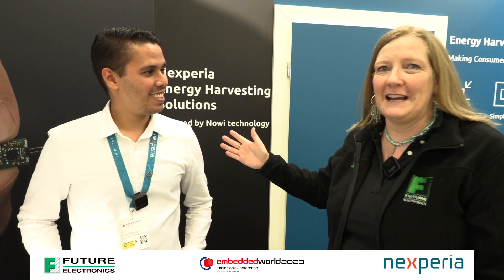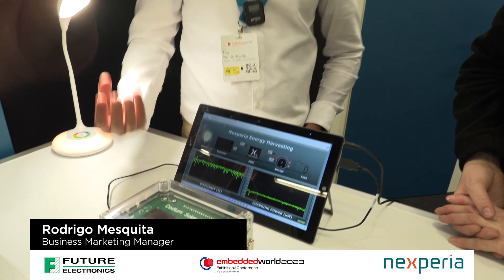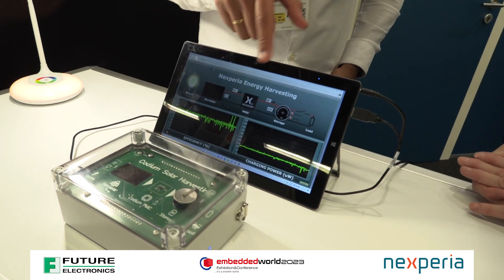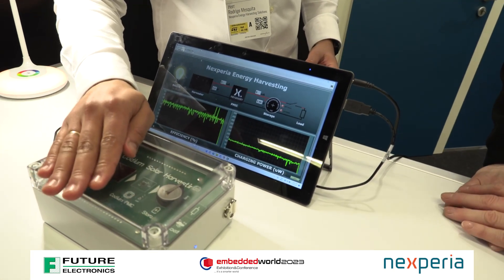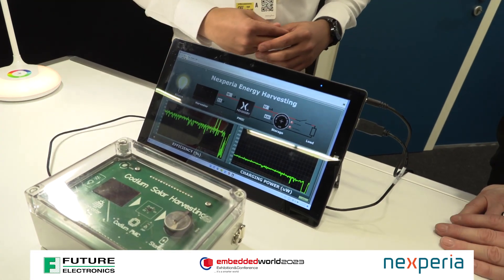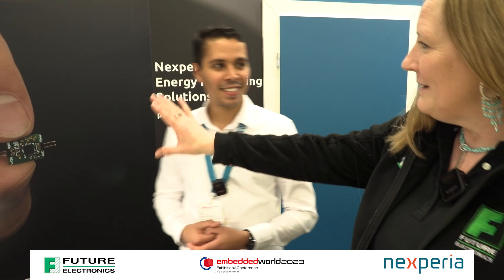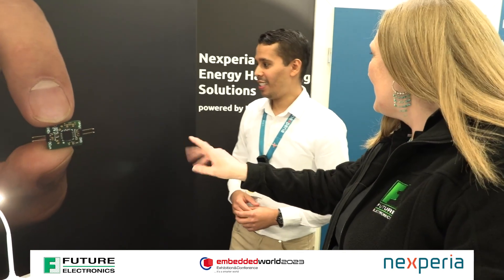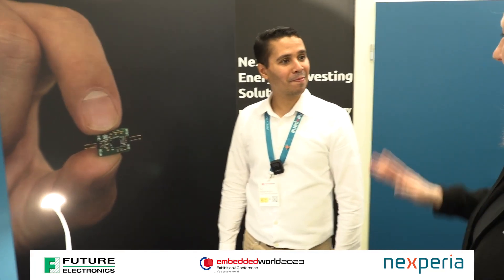Nexperia Demonstrates Total Solution for Light Harvesting at Embedded World 2023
Nexperia demonstrated a total solution for light harvesting at EW23. Rodrigo Mesquita explained the system to us which requires only 3 external capacitors.